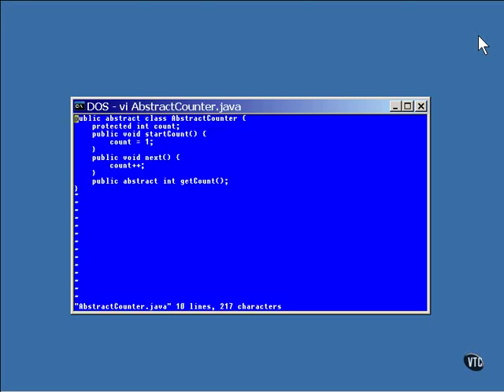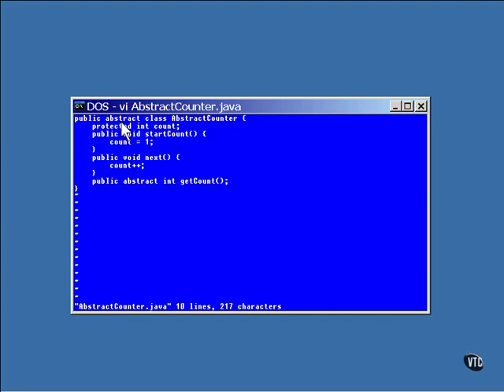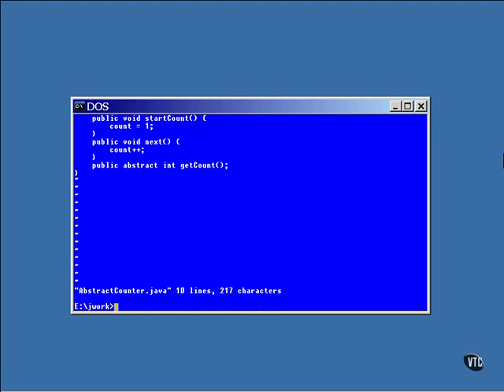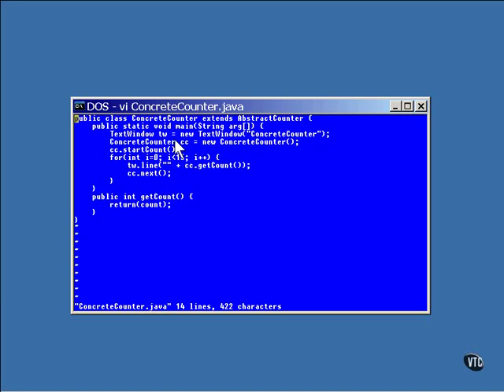7 Lesson4 Abstract Class